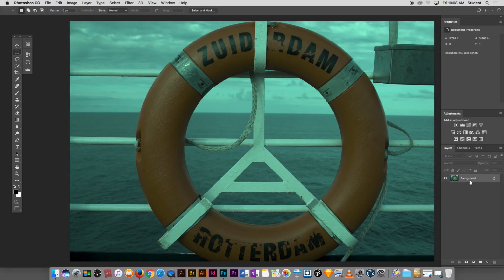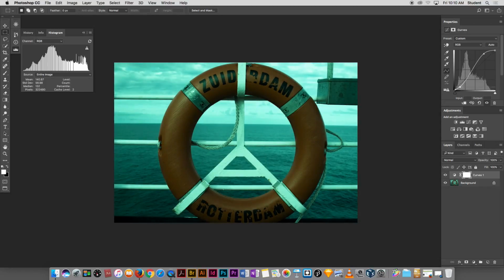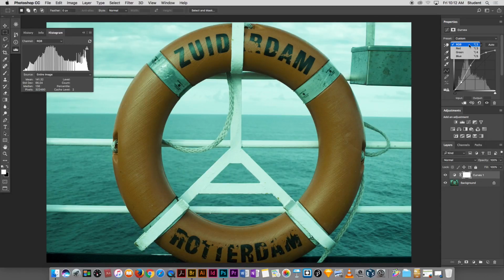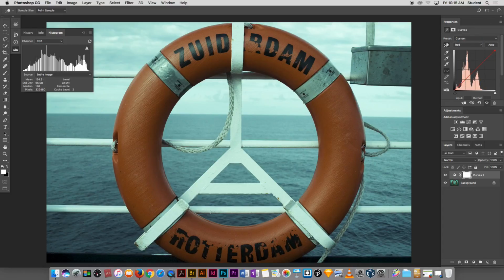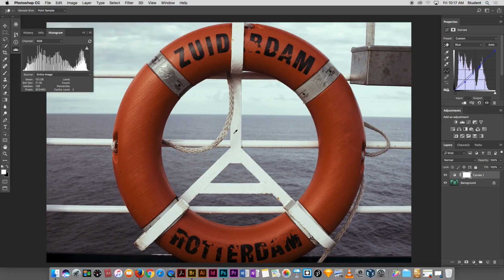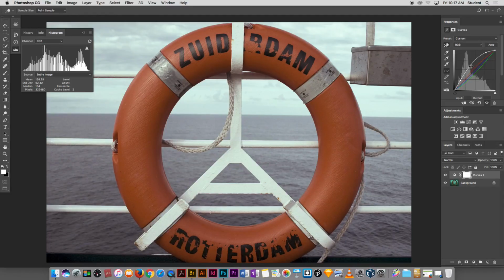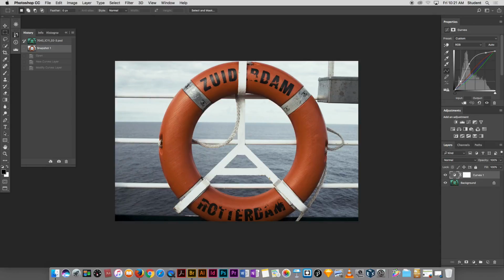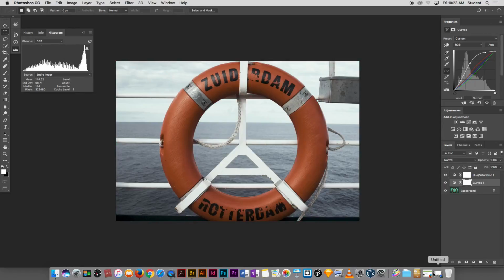Color Correction Curves.mov